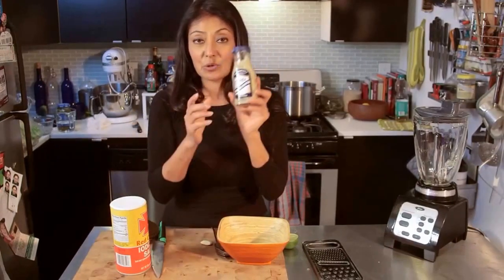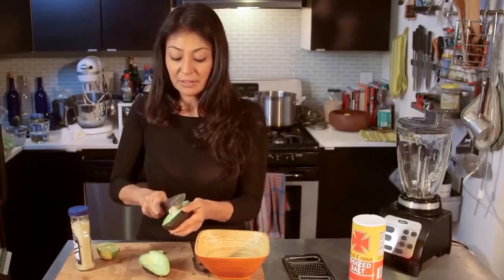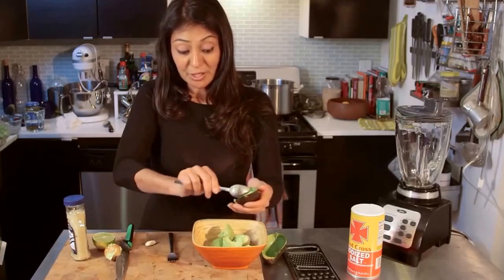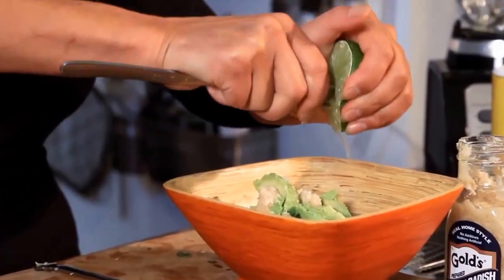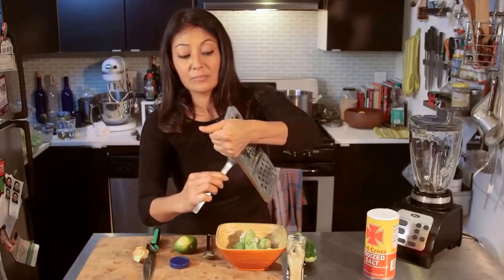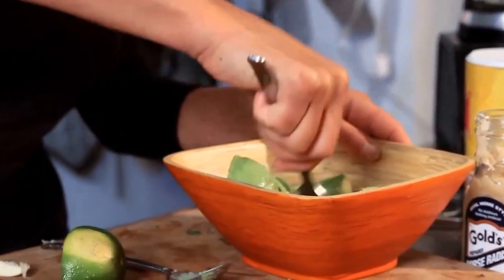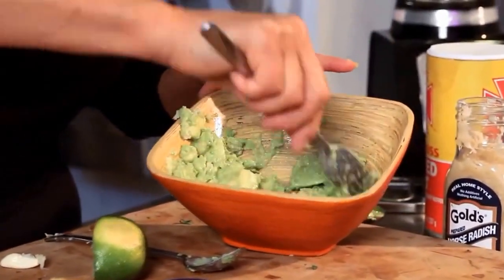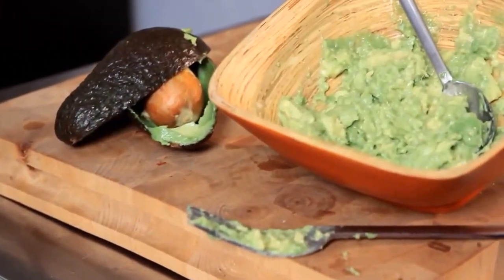How To Make Avocado Sandwich Spread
This video shows a unique and delicious sandwich spread formation with Avocado.
channel/UCK5wpCOmgXSyIvQWf38Xzfw